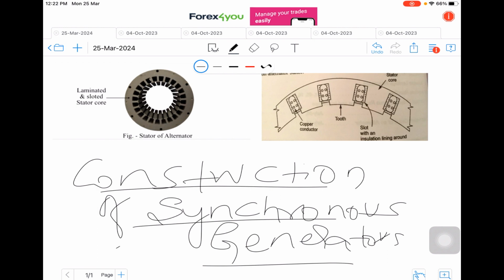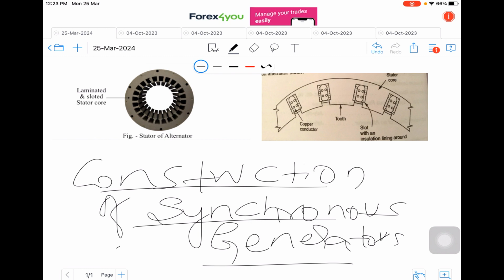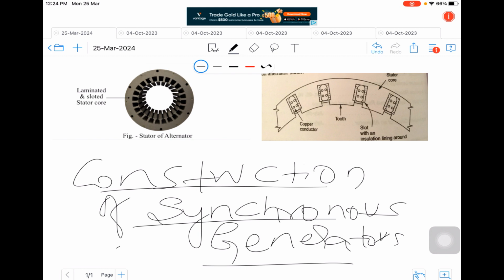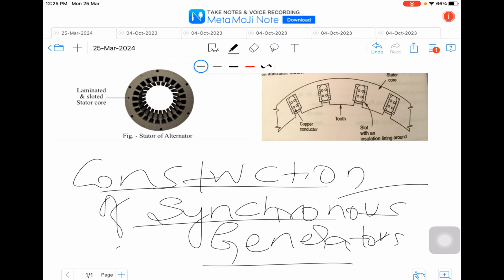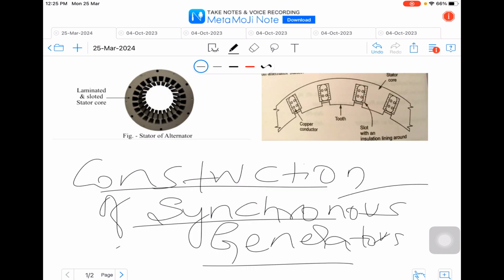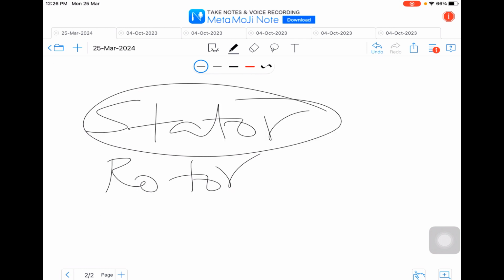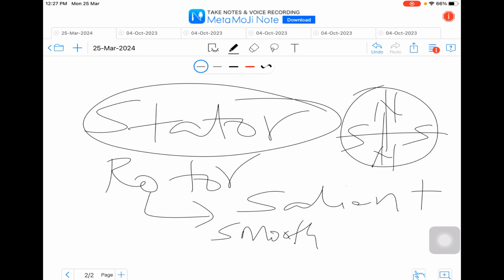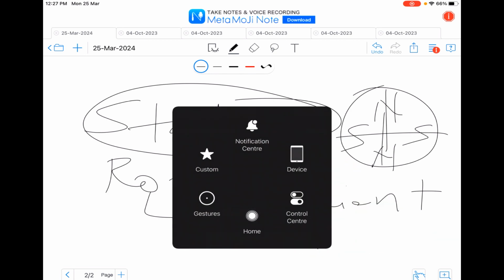Construction of Synchronous Generators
The rotating and stationary parts of an electrical machine can be called as rotor and stator respectively. The rotor or stator of electrical machines acts as a power-producing component and is called as an armature. The electromagnets or permanent magnets mounted on the stator or rotor are used to provide magnetic field of an electrical machine. The generator in which permanent magnet is used instead of coil to provide excitation field is termed as permanent magnet synchronous generator or also simply called as synchronous generator.